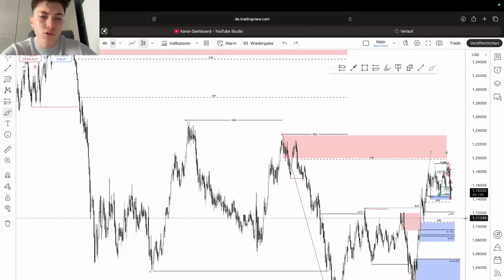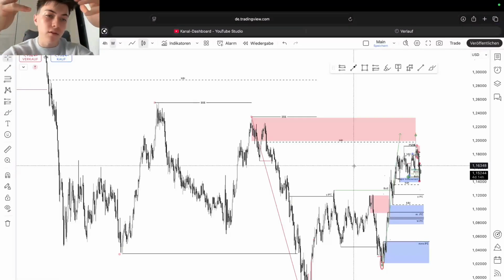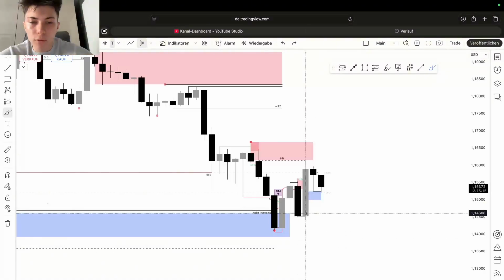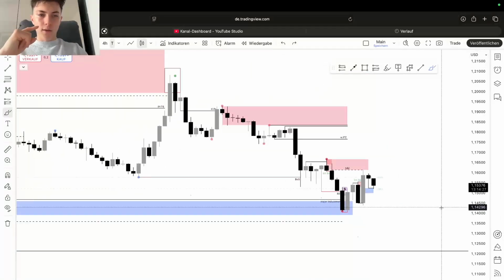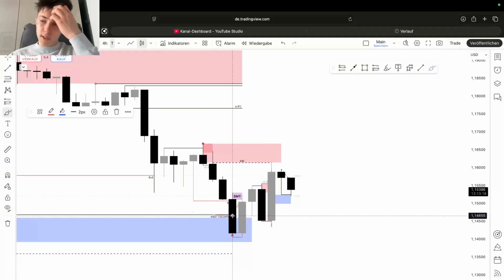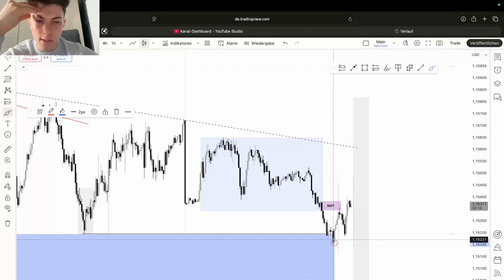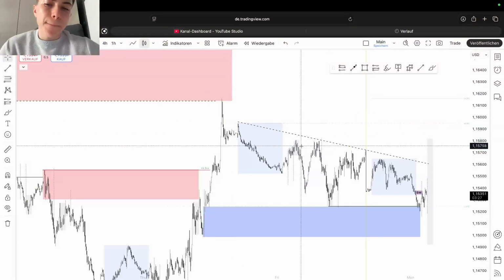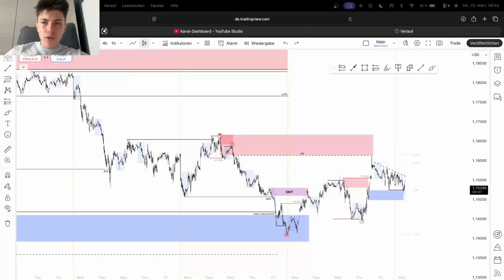LO Pre Gameplan 23.03.2026 (Mon) EURUSD